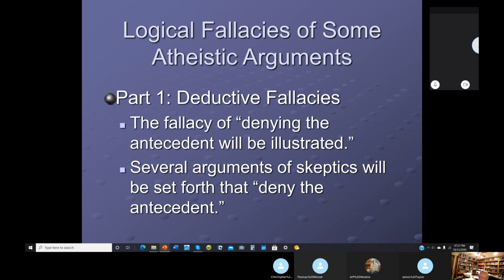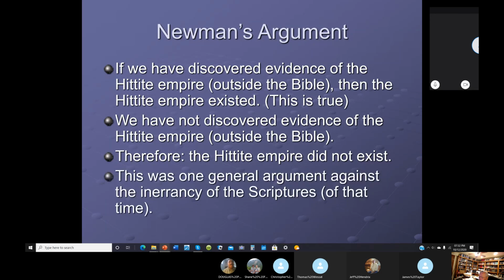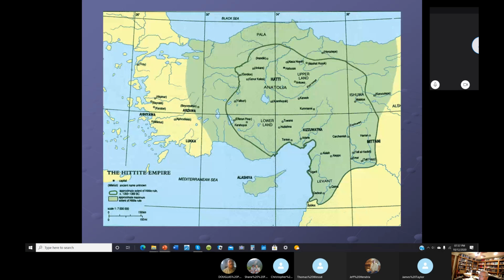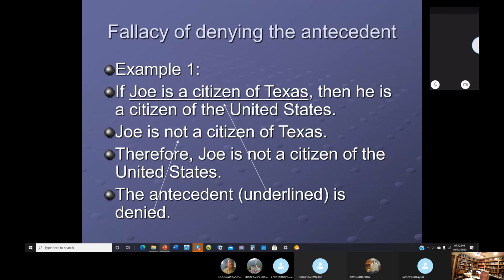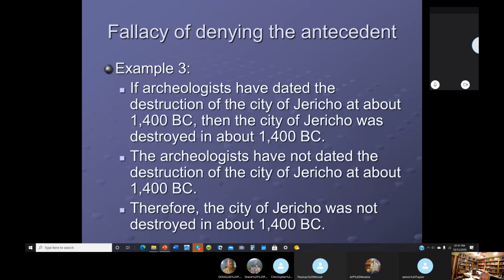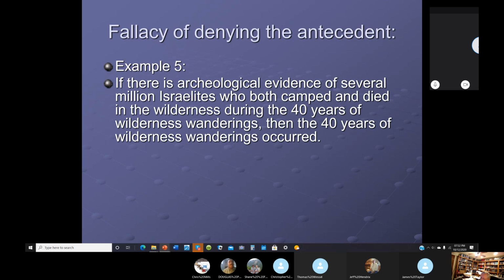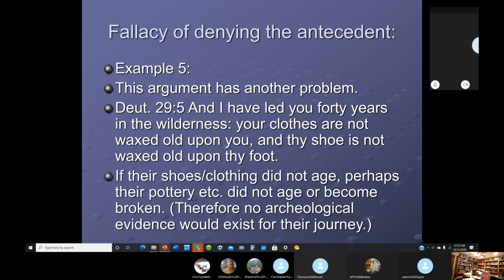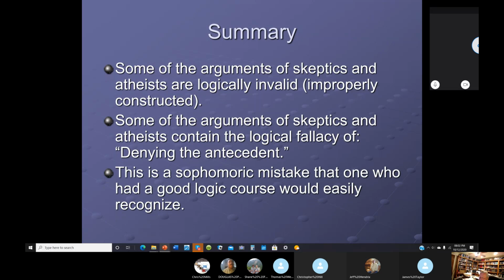Flood Class Chapter 3 Lesson 2